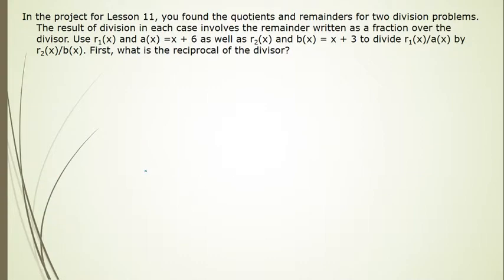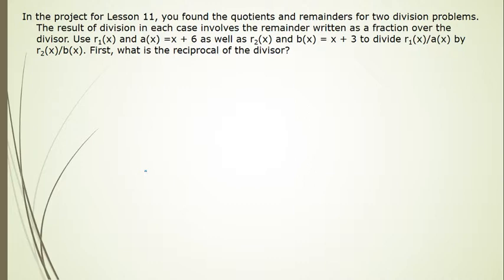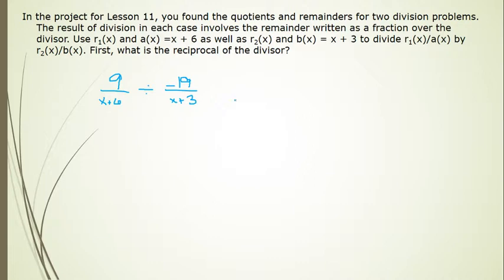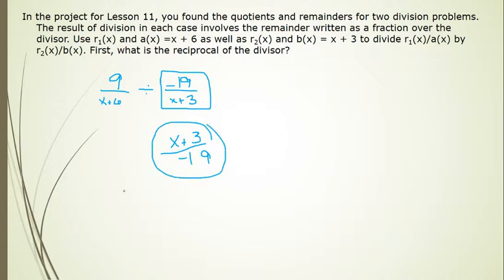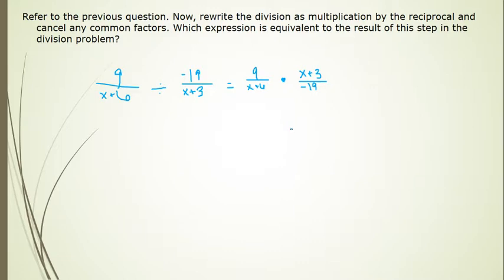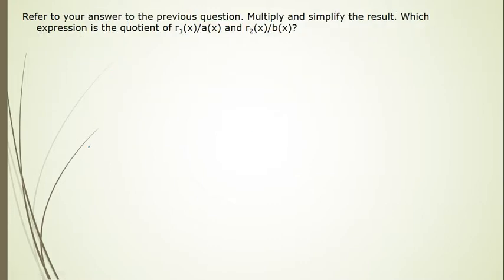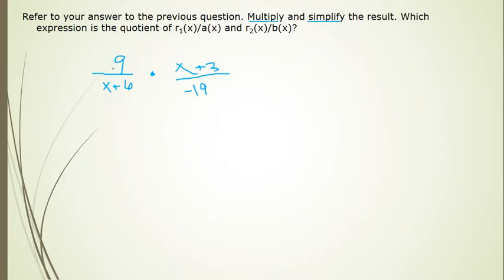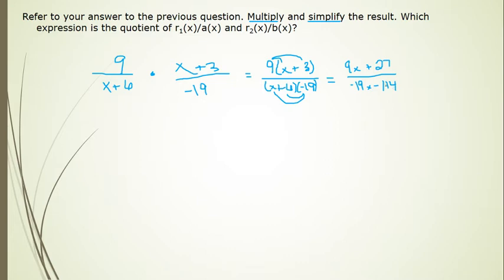Algebra 2A Lesson 14 Project Help Video